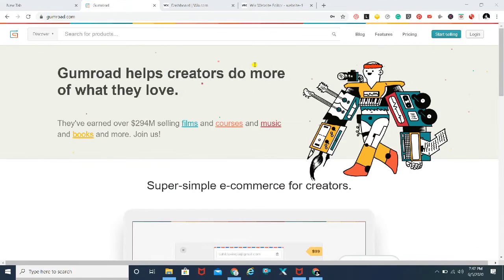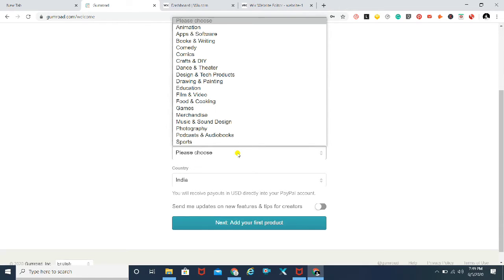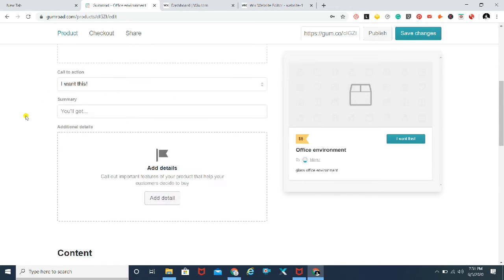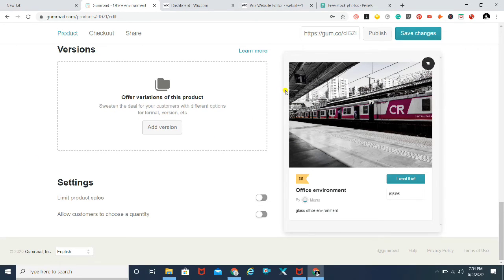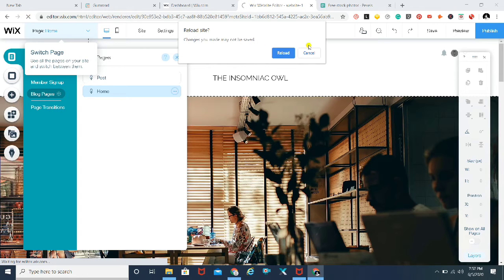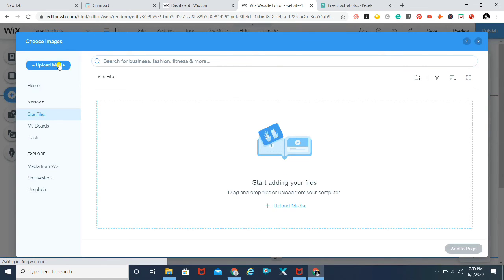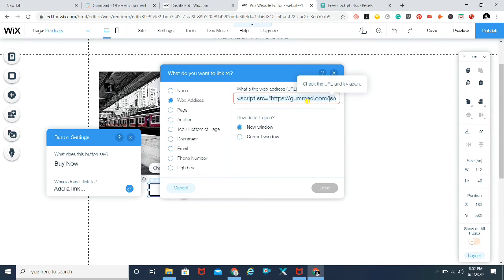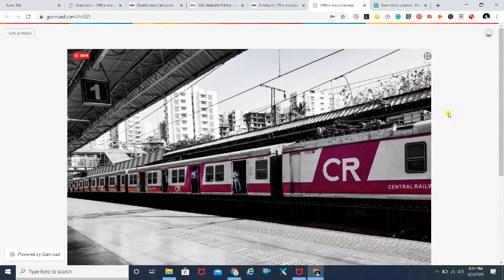Gumroad Tutorial How to sell products for free | Gumroad hack | Gumroad Paypal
Hey Youtube!
In this video you will learn how can you sell products online without having a paid website without having a domain or hosting plan with service provider and get paid in your account.

Marketing Automation

1. Moosend - Free Unlimited Emails

3. PixelMe - Free Forever Plan

4. Monday.com - Check it out

1. Crowdfire - Free Content Curation

2. Elokenz - Smart Content Marketing

3. Iconosquare - Try For Free

4. Socialbee - Social Media Automation

Lead Generation/Capture

2. JustUno - Start Capturing Leads

Chatbot

Website Design/Development

1. Usepastel - Free Freeback Tool

2. Shotzr - The right images for your campaign

1. Shorby - Try It Now

Content Marketing

1. Storychief - Try it Now

Safety/Privacy

1. SwipedOn - Check it out

Sell Online

1. Thinkific - Create and sell Online courses

SMS Marketing

Design Tools